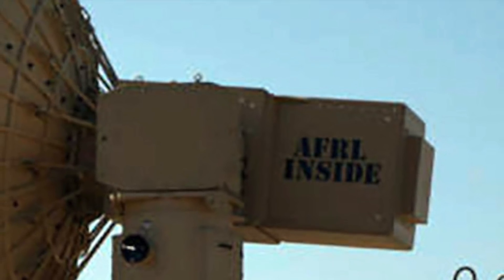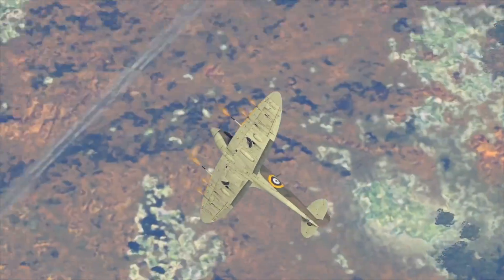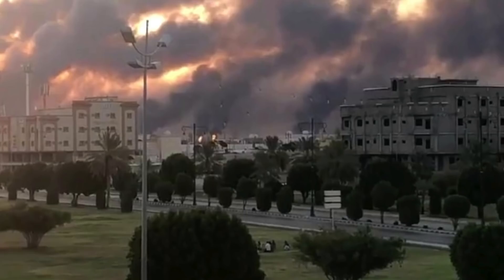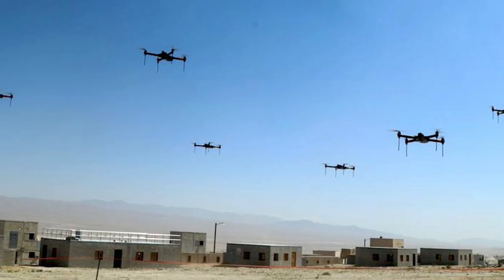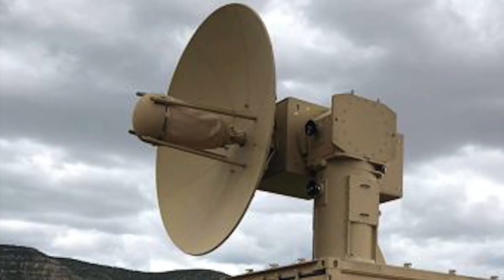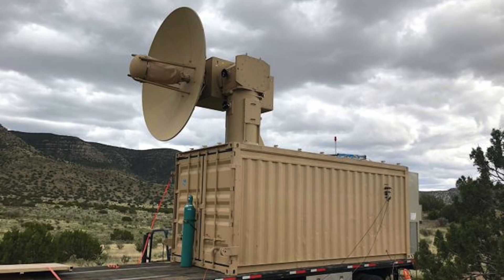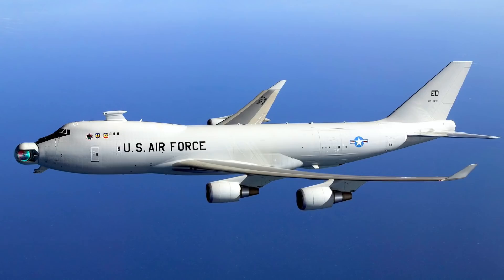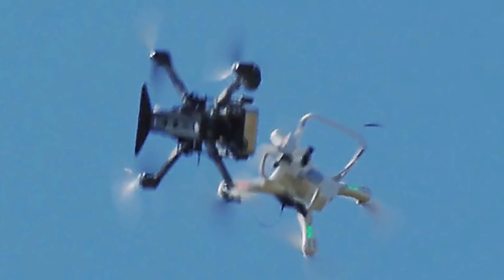THOR or TACTICAL HIGH POWER MICROWAVE OPERATIONAL RESPONDER KNOCKS OUT DRONE !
The Air Force Research Laboratory at Kirtland Air Force Base unveiled THOR or Tactical High Power Microwave Operational Responder in a live demonstration with local reporters. The system knocked out a hovering drone out of the sky with an invisible and inaudible electromagnetic wave as the reporters watched.
THOR which is developed at a cost of $15 million disabled the unmanned aerial vehicle in a flash and sent it spiraling to the ground.

THOR program manager Amber Anderson stated that had more drones been flying within THOR's expansive scope, they also would have dropped in an instant.

BACKGROUND MUSIC

IMAGES